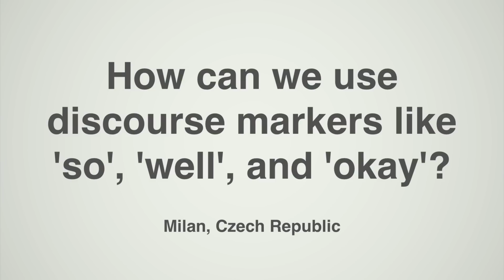How to Use Words Like 'So', 'Okay', and 'Well' - Discourse Markers (AJ #15)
- Learn what discourse markers are how to use them when speaking English.

Thanks, Milan, for your question!

TRANSCRIPT

Hello. This is Jack from ToFluency.com and this is Ask Jack, the free series where I answer your questions about learning English and the English language. We have a great question today from Milan from the Czech Republic. Here it is. Milan from the Czech Republic asks, " How can we use discourse markers like ‘so’, ‘well’ and ‘okay’?"

Words like ‘so’, ‘well’ and ‘okay’ are examples of discourse markers. So, what I’m going to do is introduce what this means, give you some examples and then talk about how you can use them.

Firstly, Discourse Markers are used very commonly in everyday English, both in written and spoken English, and the ones that you use when writing might be different to the ones that you use when speaking. But, what they do is they help us control communication. They help us change topics. They help us think about things and they also help us join things together.

Three common ones in spoken English are ‘so’, ‘okay’ and ‘well’. I use ‘so’ all the time in my videos. We also have things like ‘by the way’, ‘however’, ‘oh’ and also, 2 very common ones: ‘you know’ and ‘like’. Now, except for ‘however’, these are all used in spoken English. However is used in both spoken and written English. So, let’s have a look at some examples now.

The first example is “So, let’s look at some examples now.” And, this is something I say in all my videos and I’m using so to change the topic to introduce something new, to change direction. But, we can also use ‘so’ when we are giving a summary, “So, remember that we need to do this.” Another example, “Well, I think it was in about 1905.” We’re using well here to help us think and to give us time to get the correct sentence out there. We can also use well when we have a conflicting view or we’re putting a different argument across, “Well, I’m not so sure about that.” So, this is a way to introduce an opposing argument or something that contradicts what someone said and sounding more polite.
So, I’ve given you a few examples here, so and well. But, there are so many ways and so many different types of discourse markers. That has given you an introduction to discourse markers. Now, there are many others and I encourage you to research other ways that you can use these discourse markers. But, when it comes to using them in natural conversation, my advice is to do it when it feels right to you. This is the same advice I gave when talking about using relaxed pronunciation, using ‘gonna’ instead of ‘going to’. So, use Discourse Markers in the same way, when it feels right to you. Don’t try to force it to sound like an advanced speaker. Instead, just wait until it feels normal.

Now, my task for this video is this. What I want you to do is to watch lots of videos this week, listen to podcasts, anything that has audio with English and listen to these discourse markers. So, notice how people use them. Notice how often we use them during natural conversation. And then, leave some examples below this video.